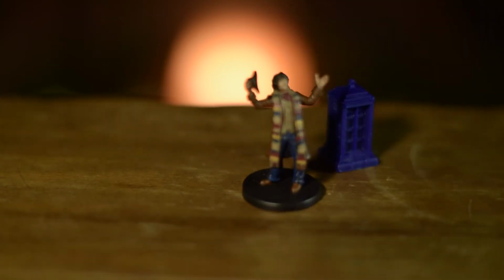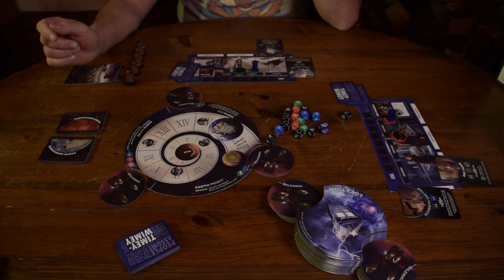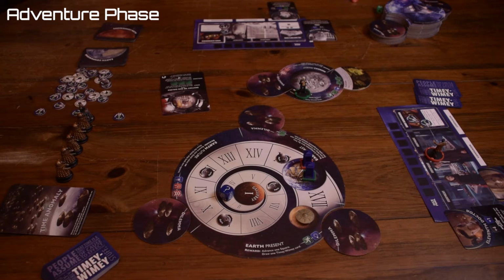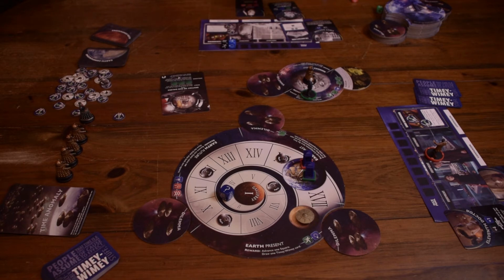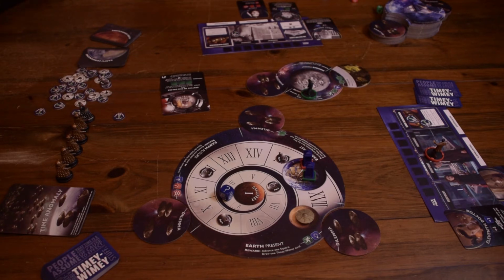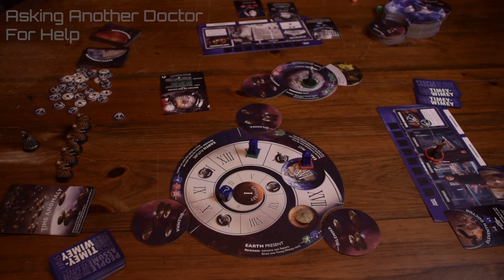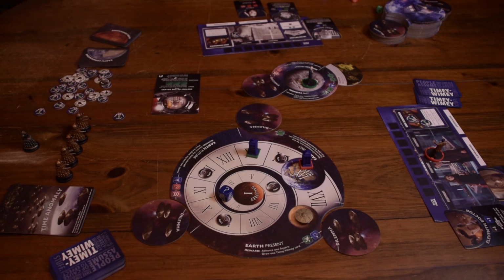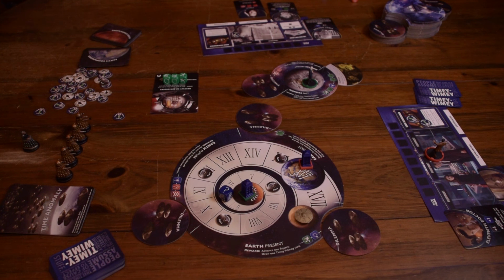How to Play Doctor Who: Time of the Daleks